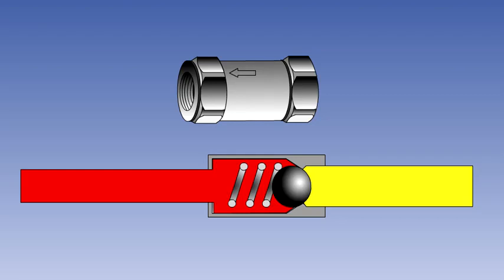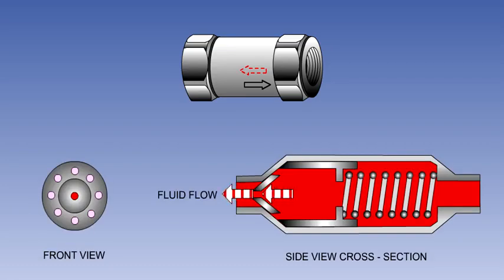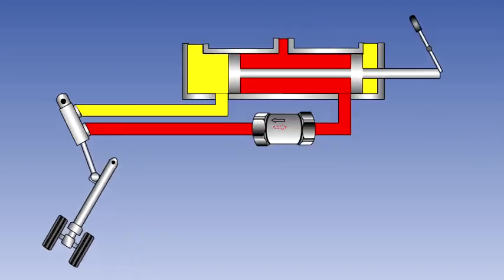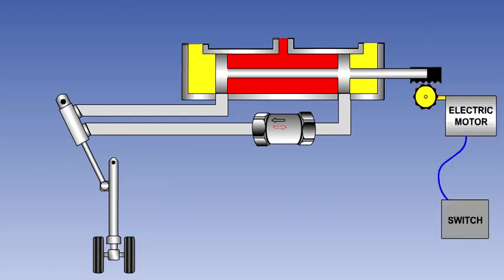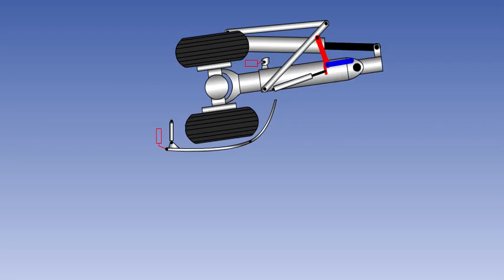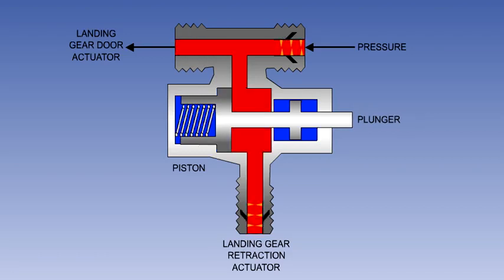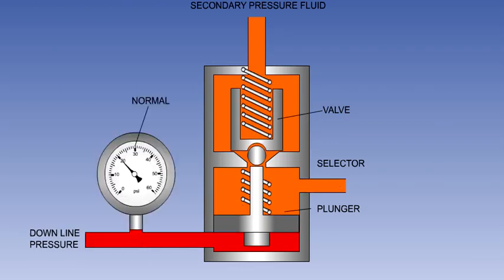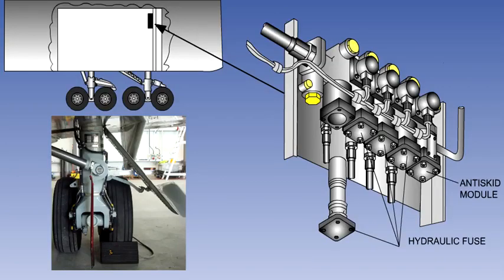11 Hydraulic System: Flow Control